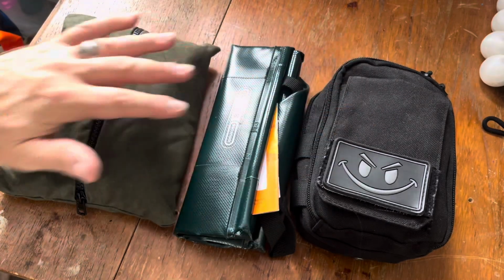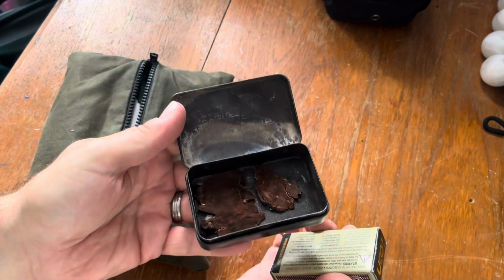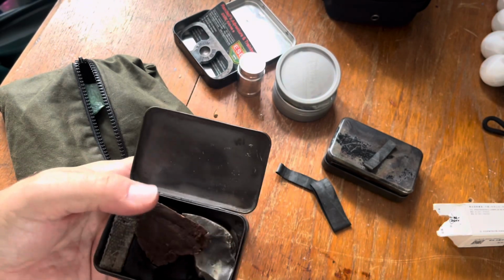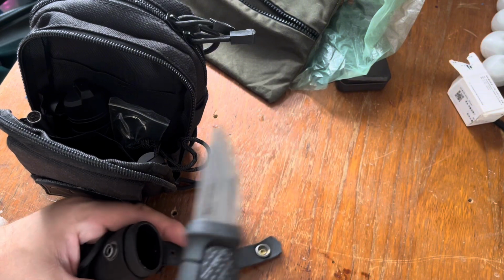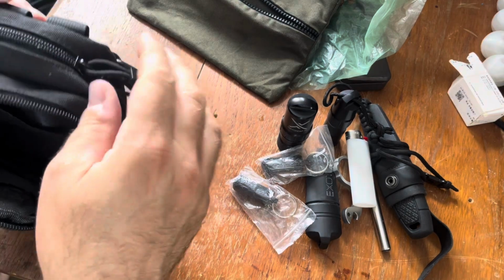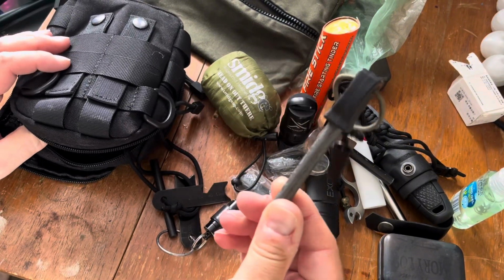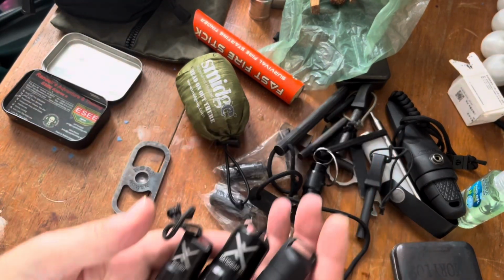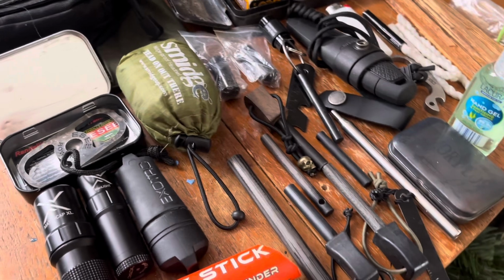Facebook Finds Unboxed: What Did I Get for My Money?